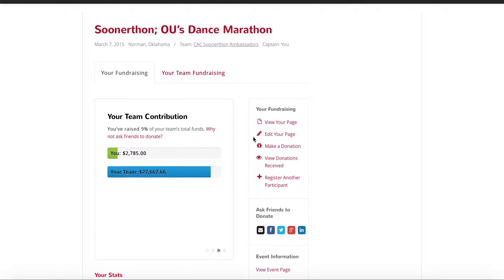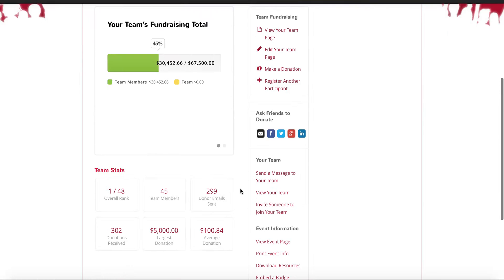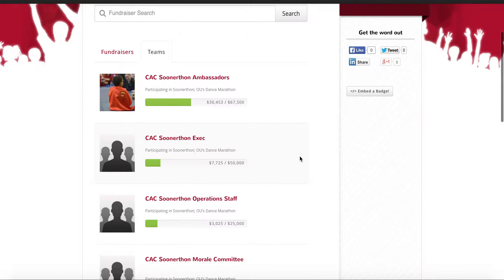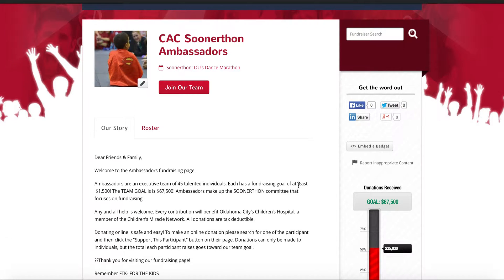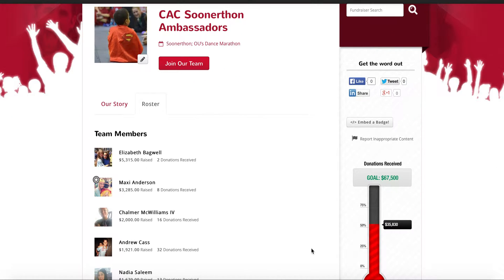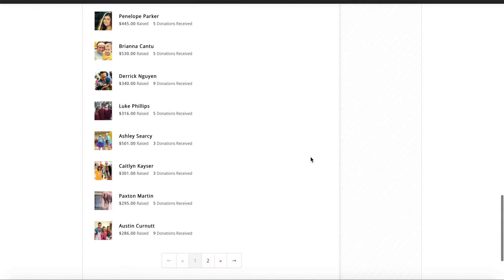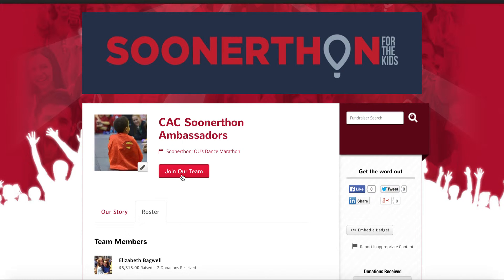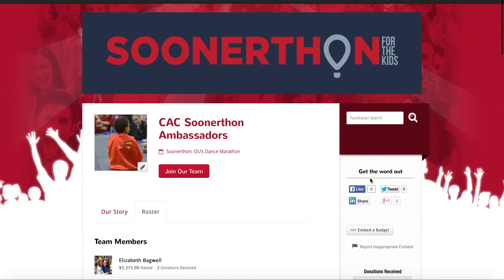How to see your team totals on donor drive